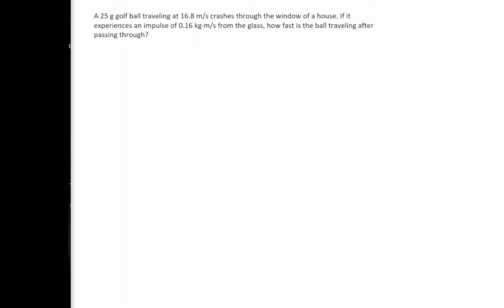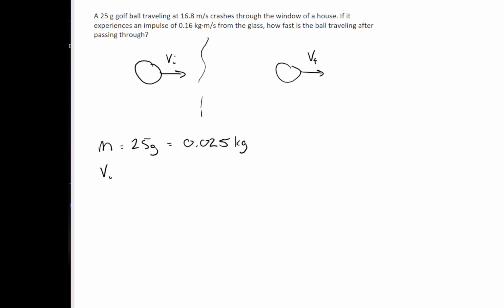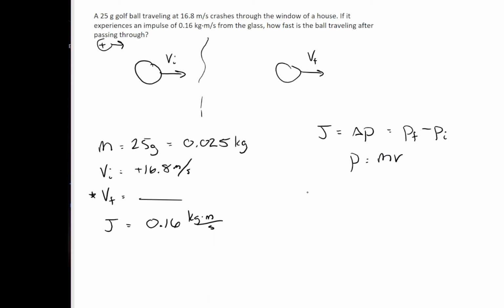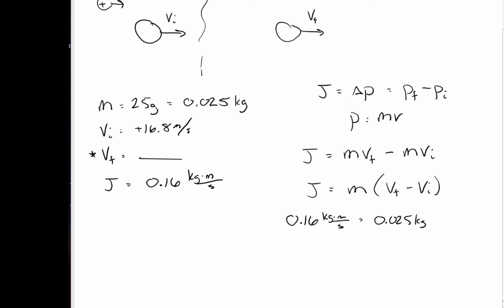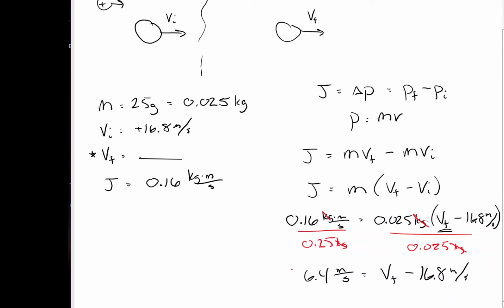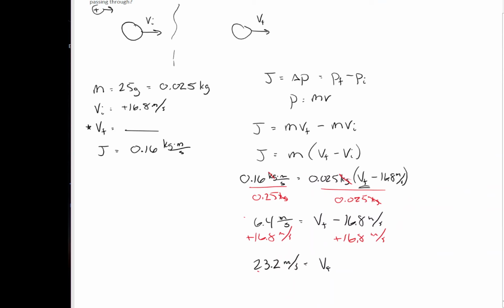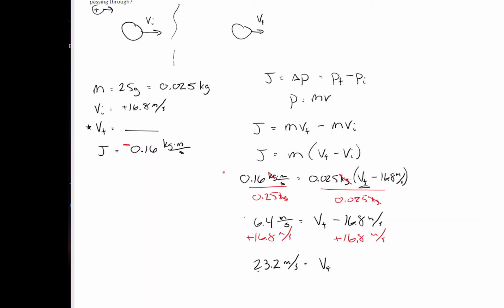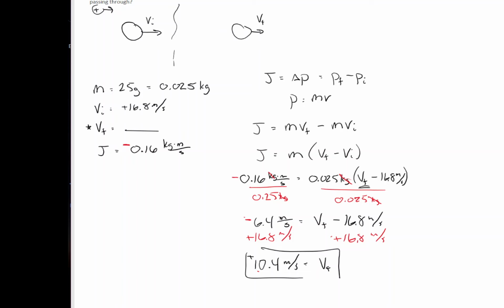Golf Ball Through Glass (Momentum/Impulse)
A 25 g golf ball traveling at 16.8 m/s crashes through the window of a house. If it experiences an impulse of 0.16 kg·m/s from the glass, how fast is the ball traveling after passing through?